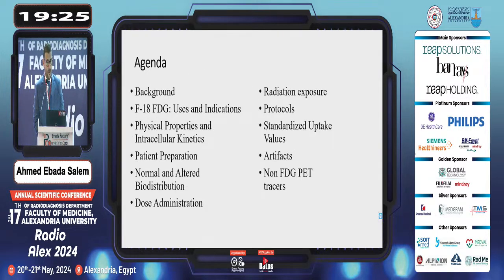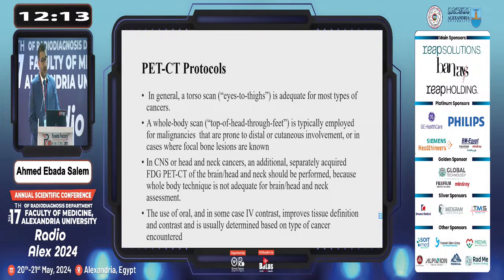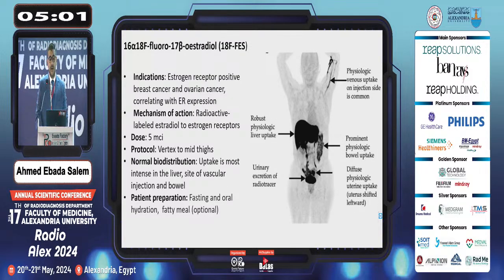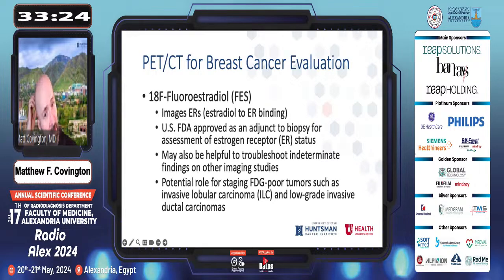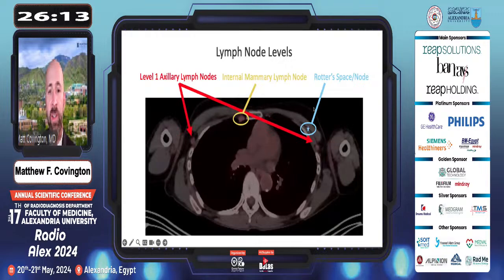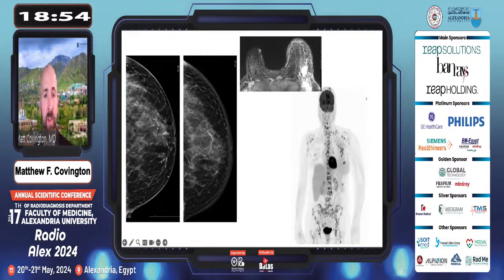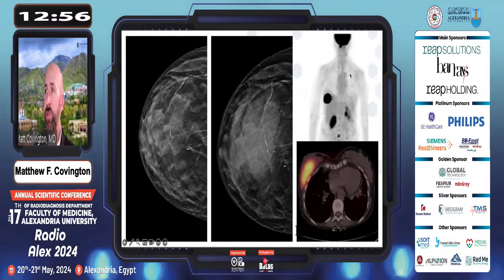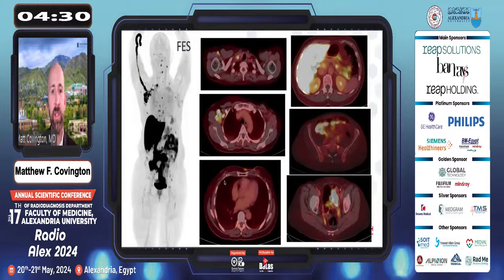Radio Alex 2024 PET in Breast Malignancy Dr. Matthew F. Covington